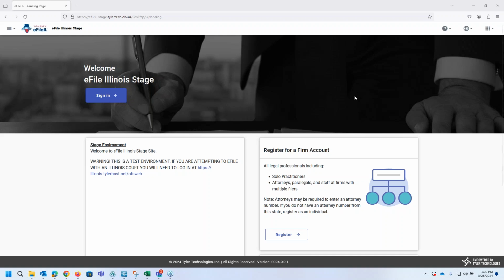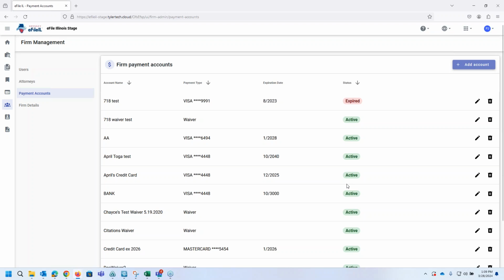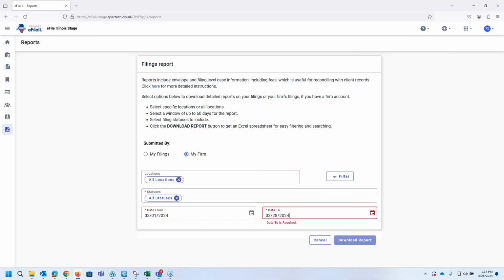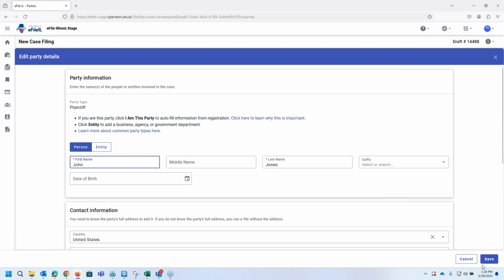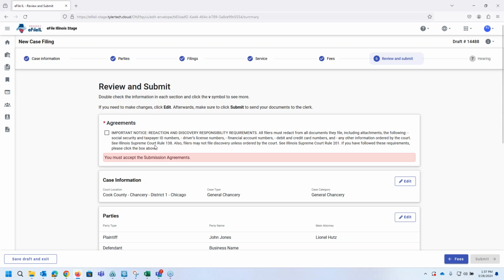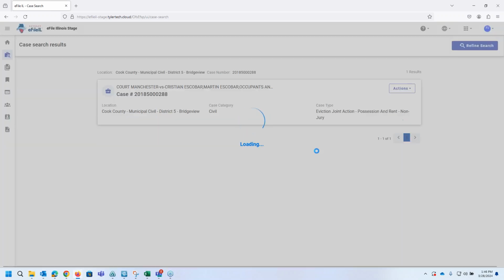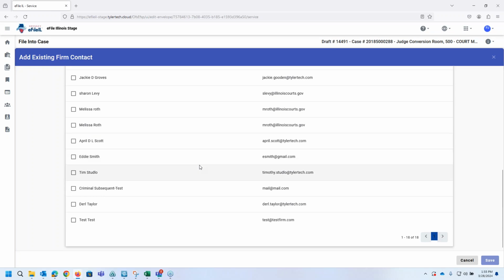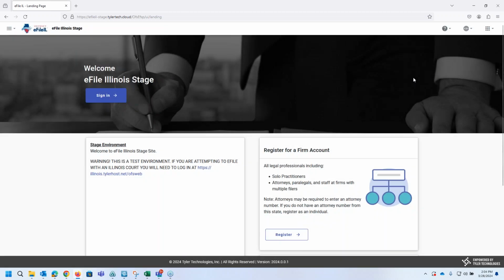EFSP Recorded Webinar Training